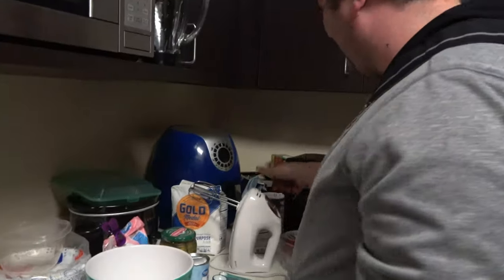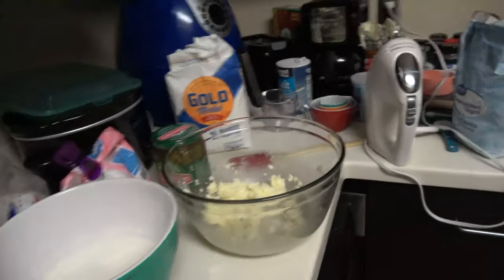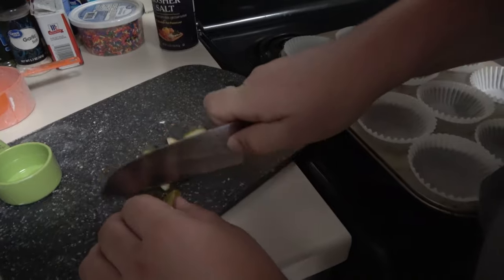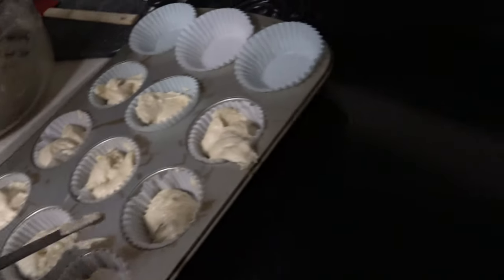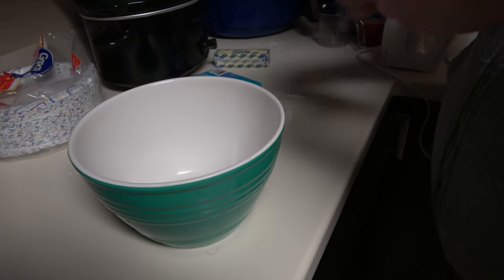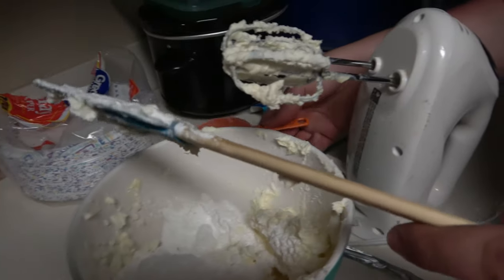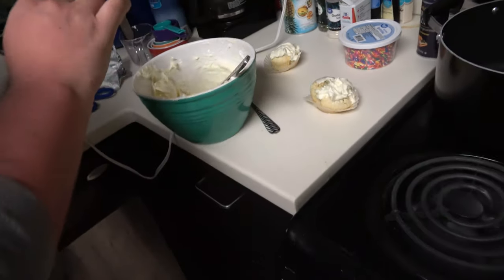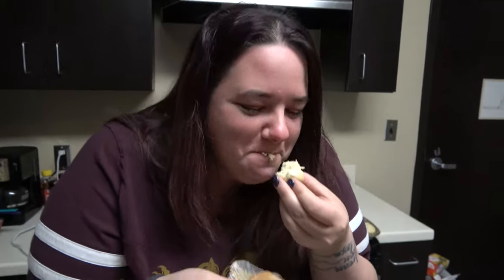Delicious Goods -S1 E1- Pickle Cupcakes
Trish- Ah and I make some Pickle Cupcakes, which turned out really good!